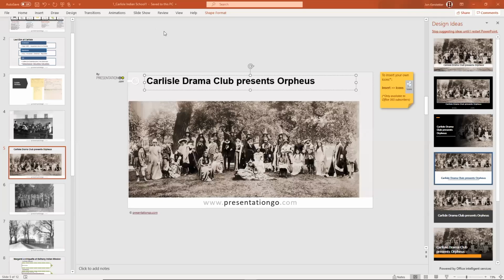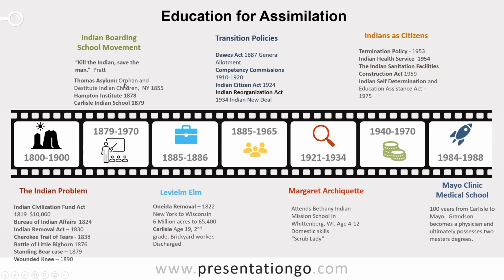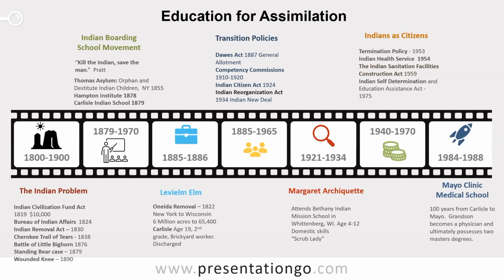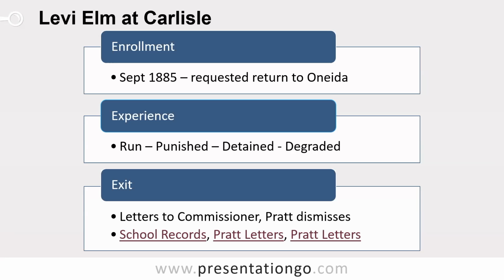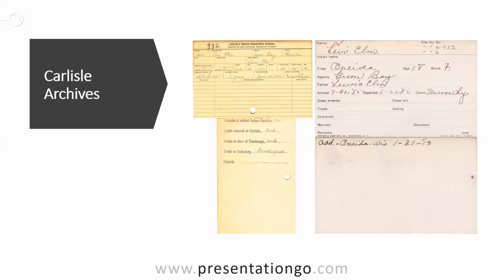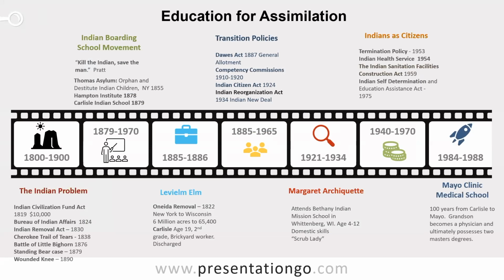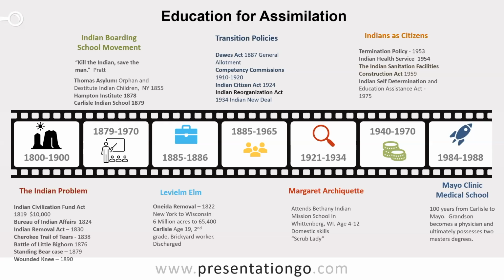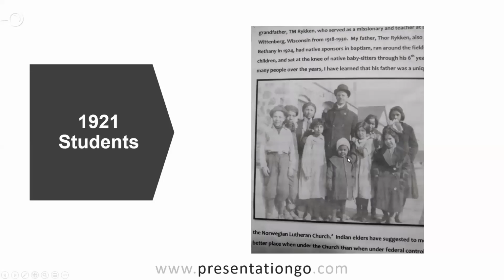Education and "Indian Assimilation"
Presented by Jon Kerstetter on December 2, 2020.